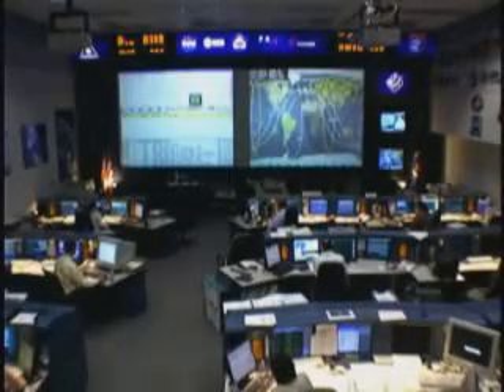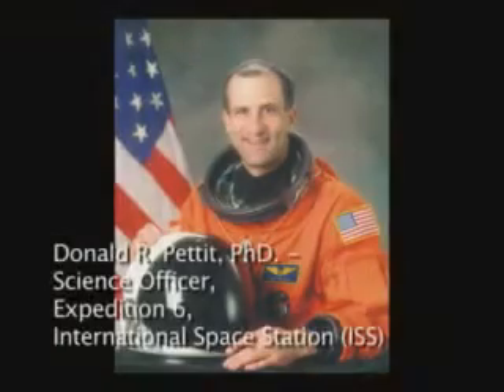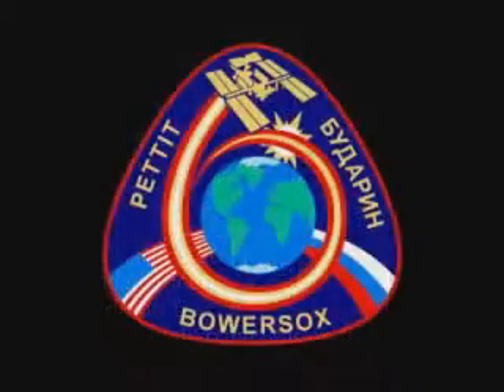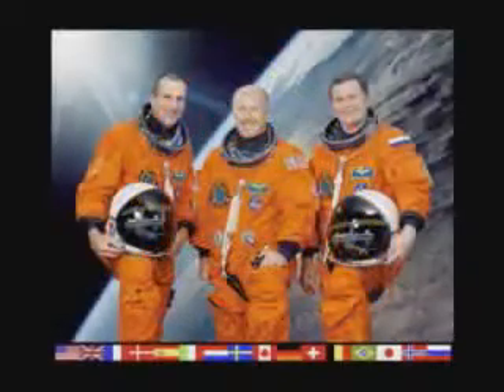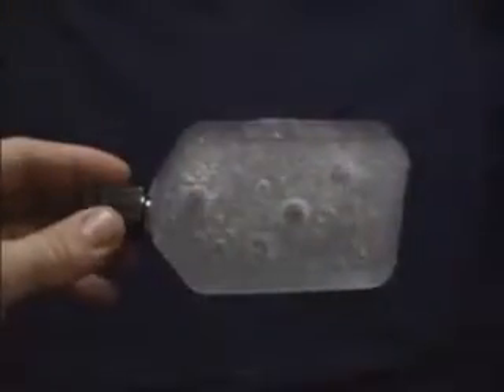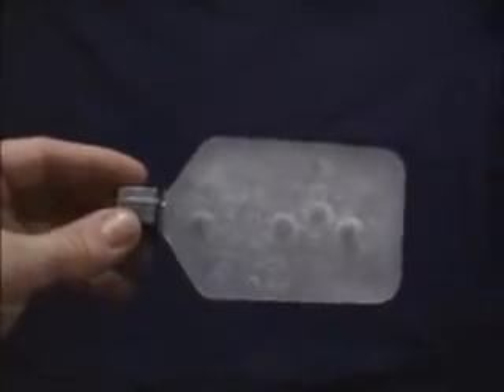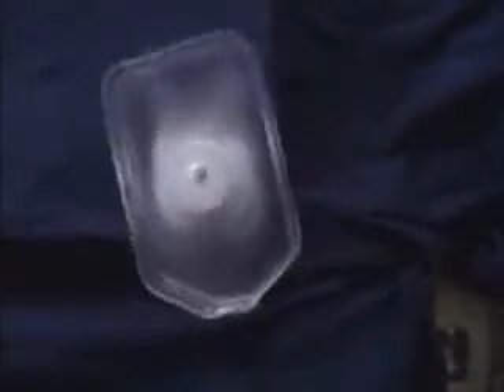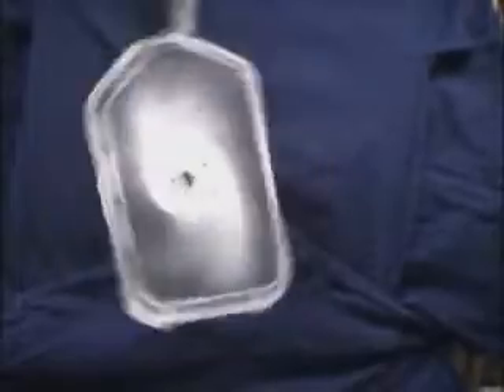Ep.13 Rotating flask of fluid in microgravity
Saturday Morning Science - rotating flask in space. Dr. Don Pettit demonstrates fluid motion in a rotating flask in microgravity.